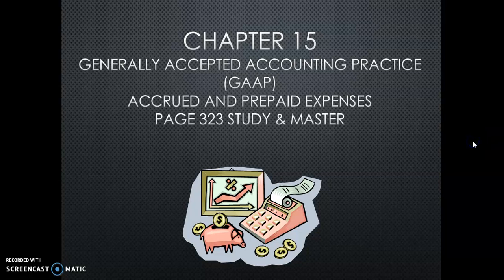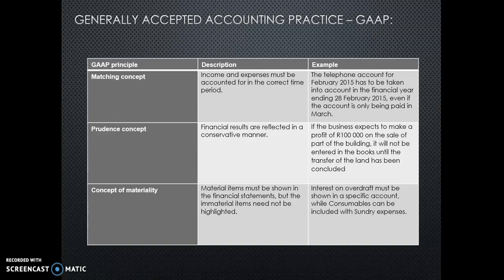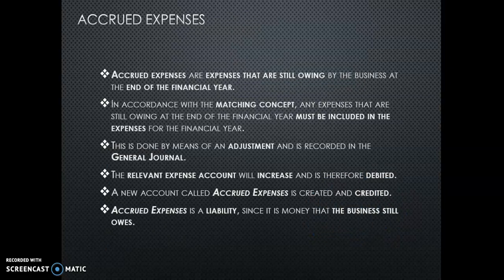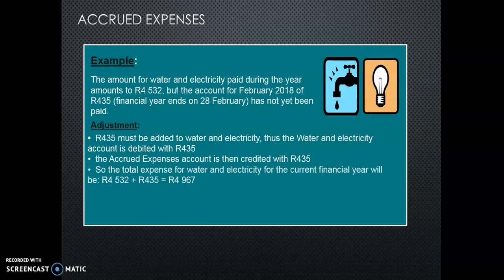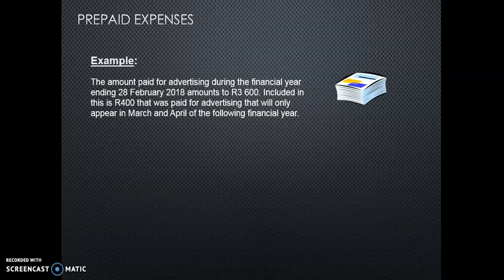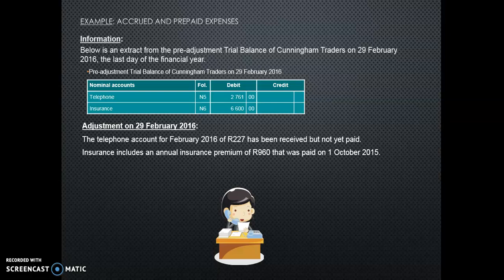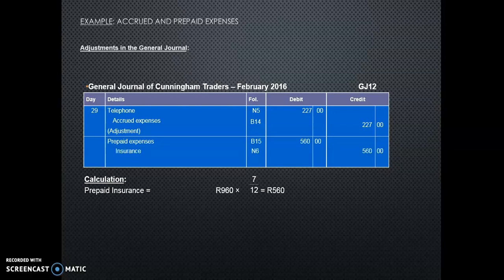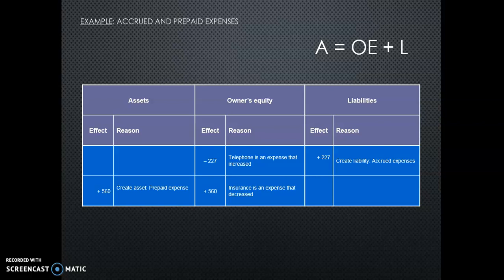Accounting Grade 10: GAAP Part 1 - Accrued and Prepaid expenses